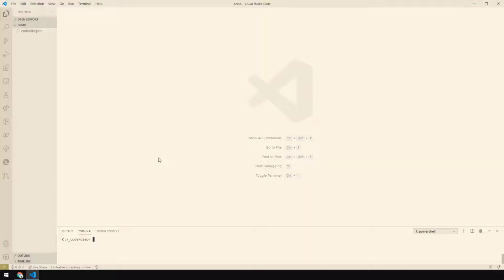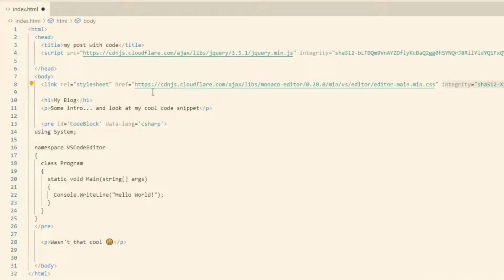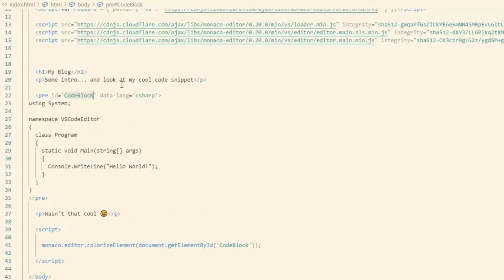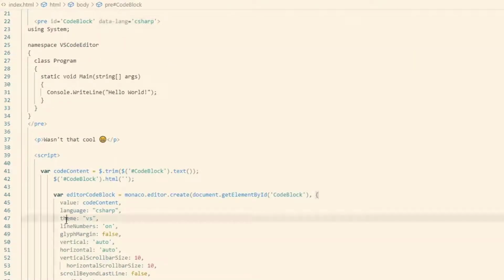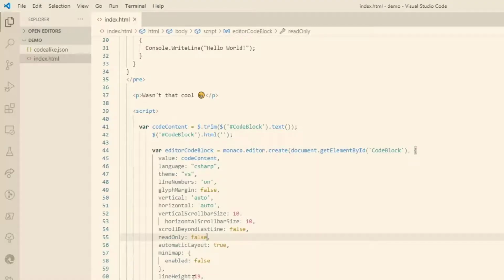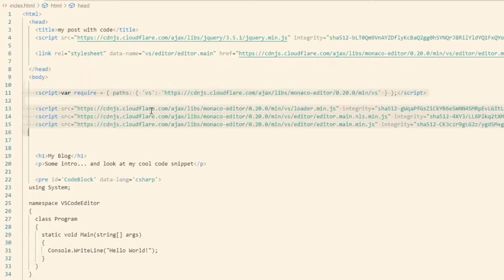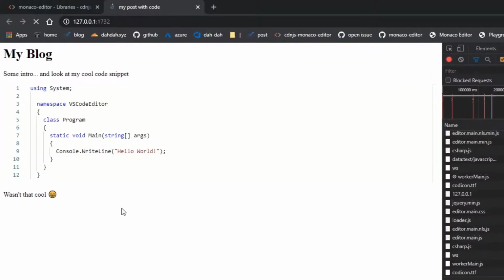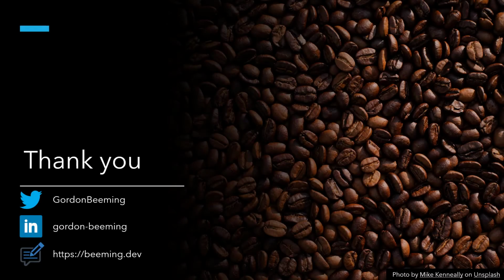How to use the same editor as Visual Studio Code in your sites